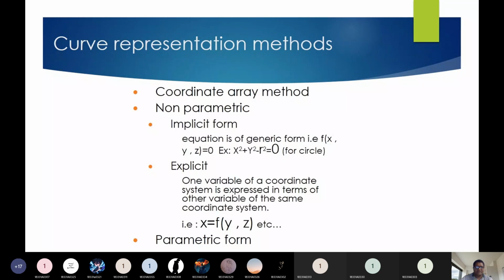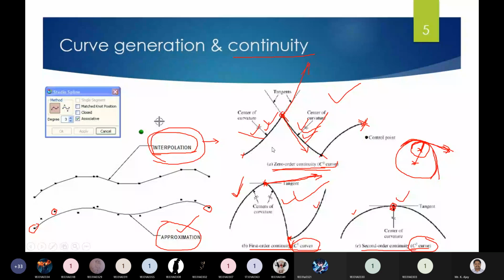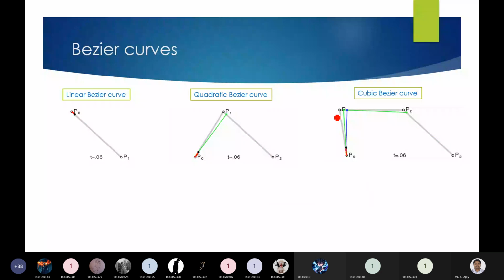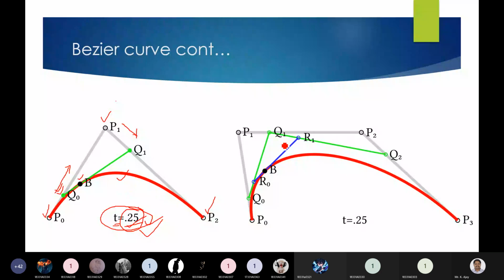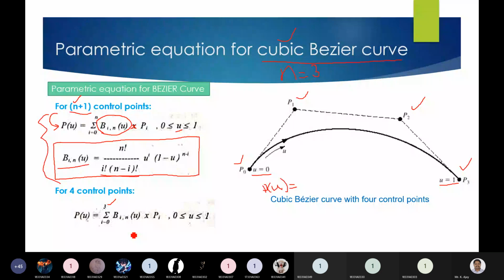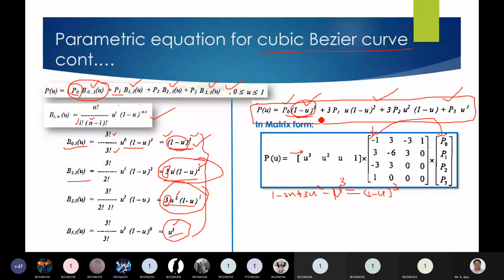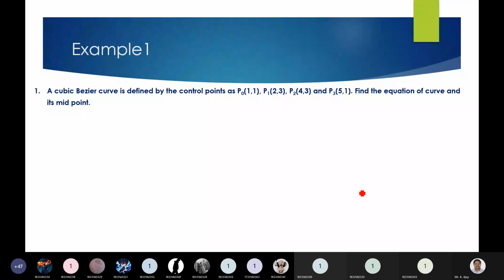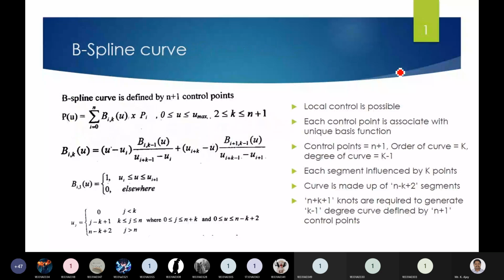Synthetic curves - Bezier curves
UNIT-2, Part2
15-Oct-2020
Recap of Synthetic curves, Bezier curve & its parametric representation, Solved examples